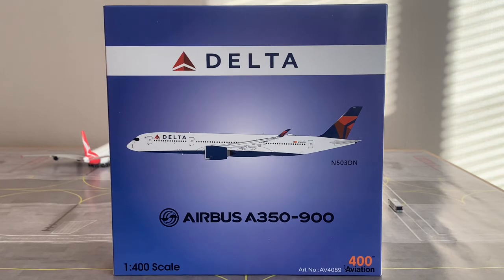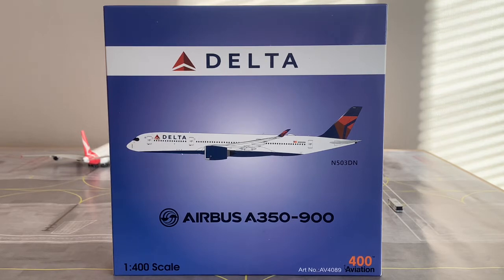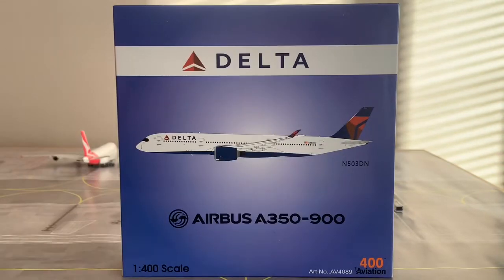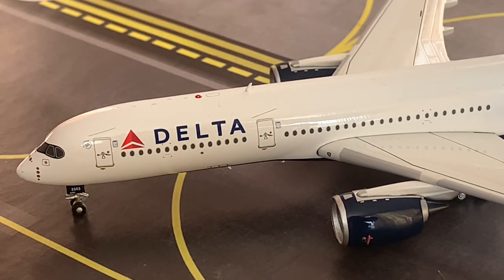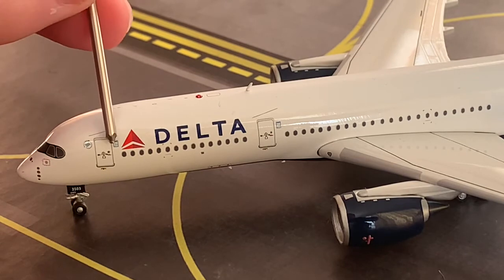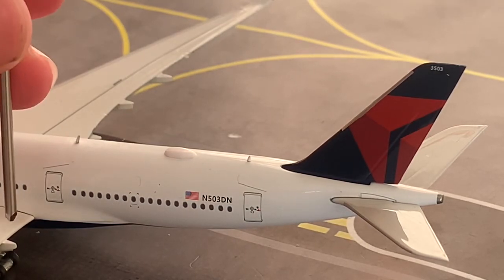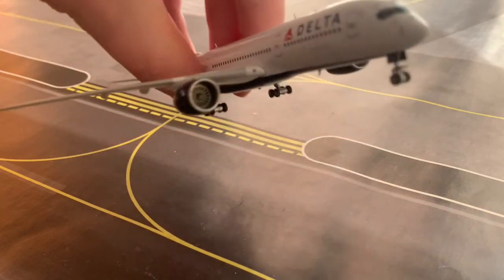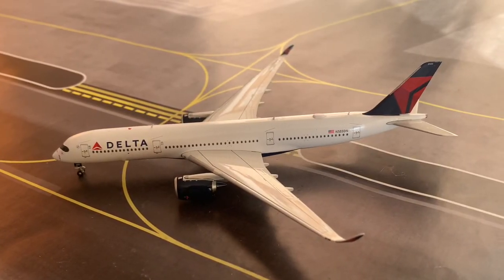THE BEST A350 MOULD! - Delta Air Lines • Airbus A350-900 • Aviation400 - Model Review!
Welcome to my review of the Delta Air Lines Airbus A350-900 by Aviation400 1:400.
Model Information:
• Airline/Company: Delta Air Lines [DL/DAL]
• Aircraft Type: Airbus A350-900 [359/A359]
• Reg#: N503DN
• Remarks: N/A
• Brand: Aviation400
• Scale: 1:400

Are you into aviation and are interested in joining a Discord where everything is aviation? Then come and join me and other aviation enthusiasts in the Global Aviation Alliance [GAA] Discord server!